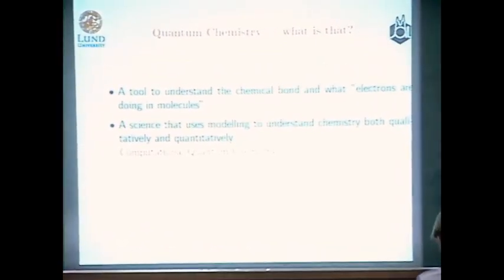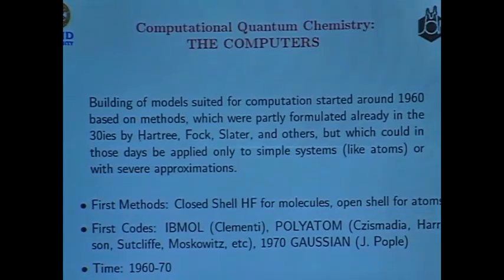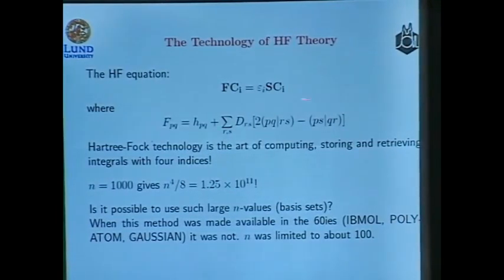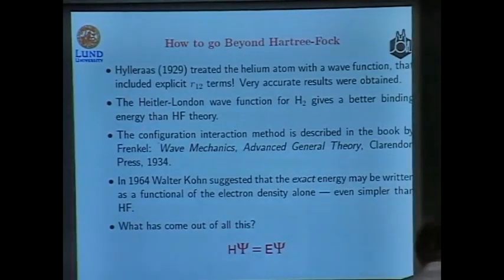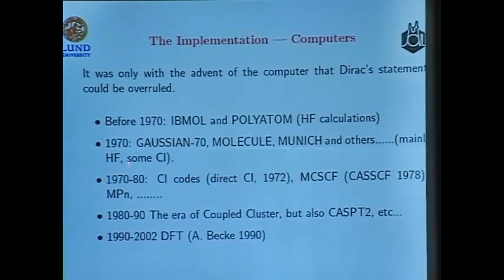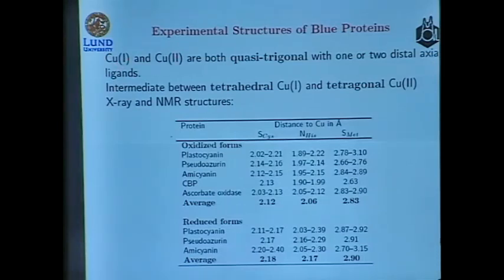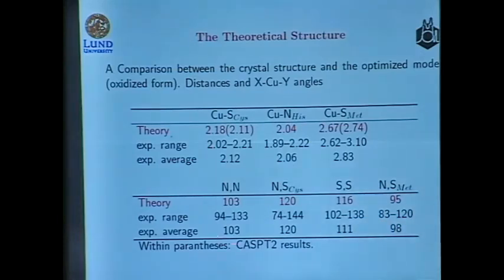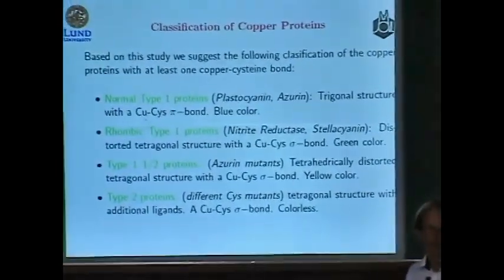Computational Quantum Chemistry as a Tool in Chemistry - Methods and Applications - Björn O. Roos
Computational Quantum Chemistry as a Tool in Chemistry - Methods and Applications

Speaker: Prof. Dr.  Björn O. Roos. Department of Theoretical Chemistry, Lund University, Lund, Sweeden.

Workshop – Quantum Chemistry: The Ideal Solution to Real Problems
Institute of Chemistry, University of São Paulo, SP, Brazil
Organized by: Antonio Carlos Borin - Institute of Chemistry - University of São Paulo, São Paulo, SP, Brazil.

The goal of the workshop was to encourage interaction between researchers, graduate and undergraduate students conducting experimental and theoretical work. After each lecture, there were breaks for informal discussions among the participants, where problems were presented, and potential scientific collaborations were discussed.